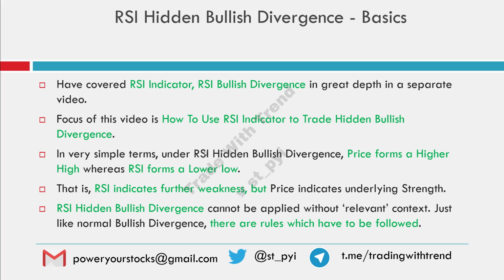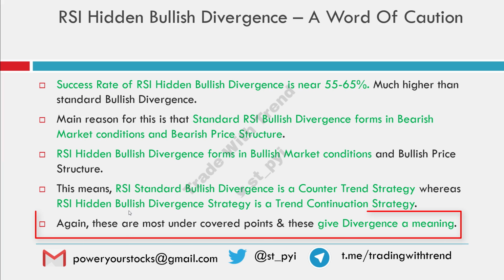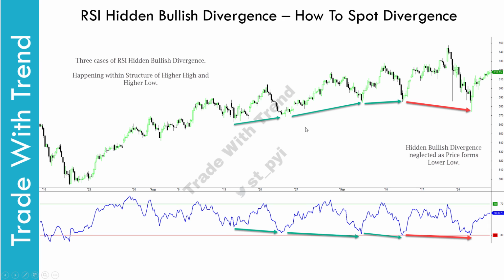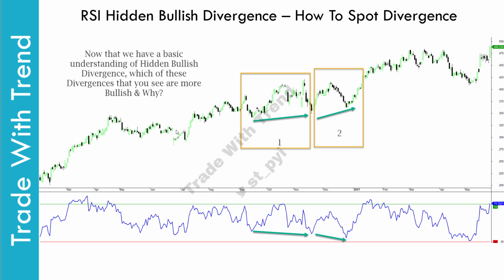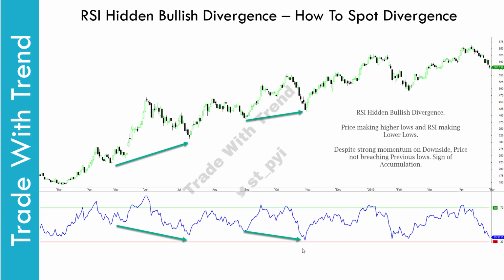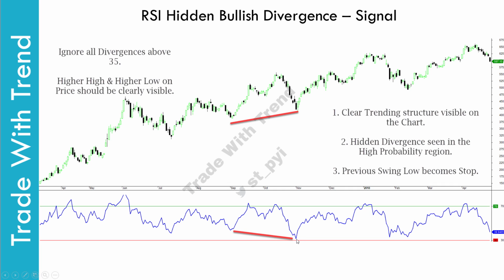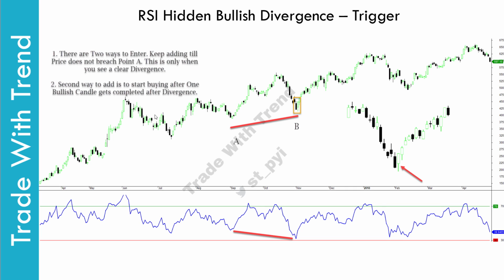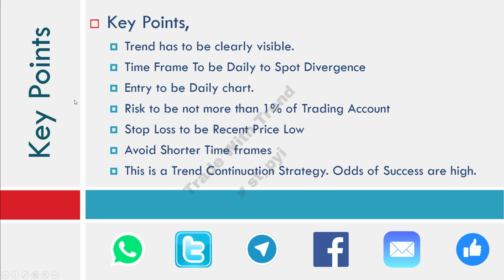Swing Trading Strategies - How To Use RSI Indicator Hidden Bullish Divergence